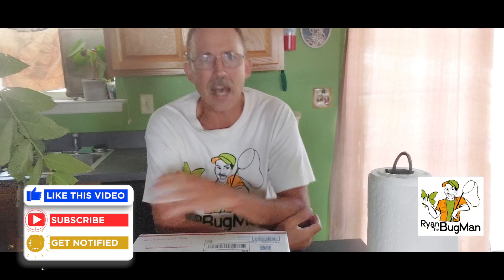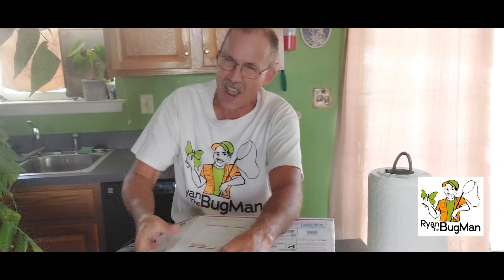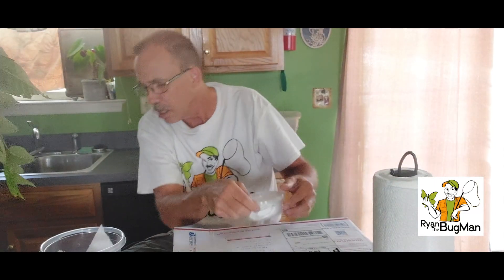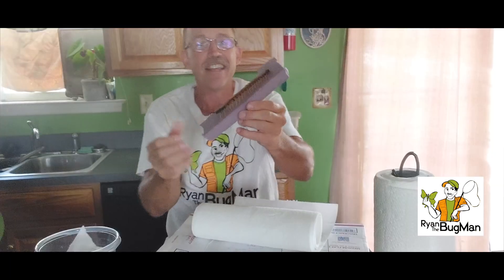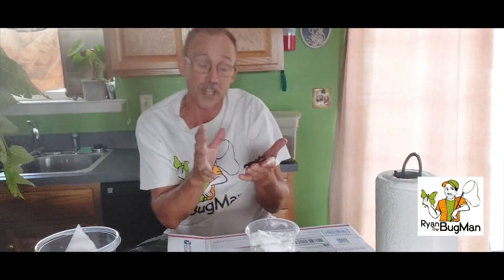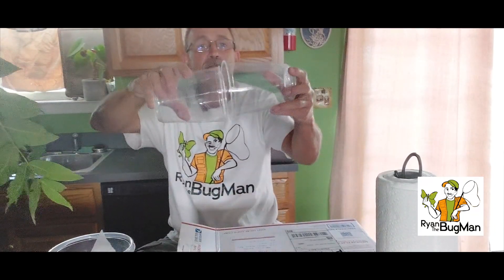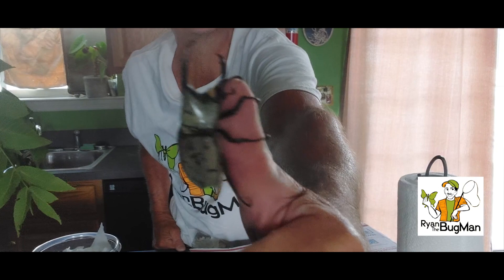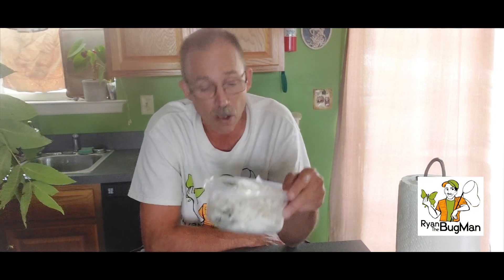NEW Arrivals at BugMan Headquarters from Arizona | ROUND 2 | New Insects Collection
Hey, folks! It's Ryan the BugMan here at headquarters. I always like to keep things interesting in my programs, so today, I'm introducing you to a few new arrivals, sent from BugMan Steve in Arizona!  I hope you enjoy meeting new friends like I do.  Stay on the lookout for these in upcoming programs!

Recommended Video:
Cicada Killers.

Bugman Headquarters from Arizona!,locust invasion,western lubber grasshopper hissing,western lubber grasshopper noise,western lubber grasshopper pet,western lubber grasshopper poisonous,western lubber grasshopper sound,displaying my rental insects collection at cleveland museum of natural history,new insects arrival,new insects collection,reviewing my new insect collection,new insects collection full review,unique insects collection